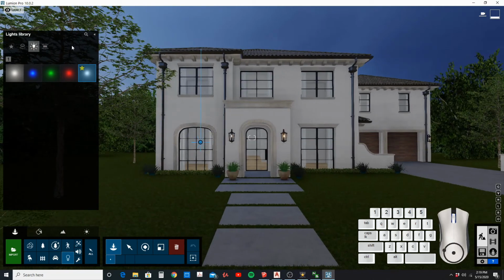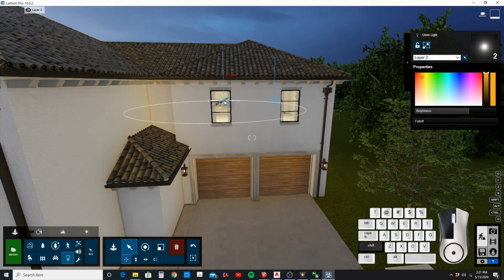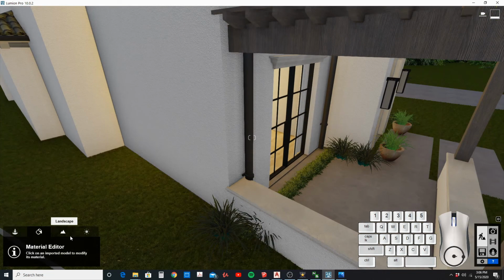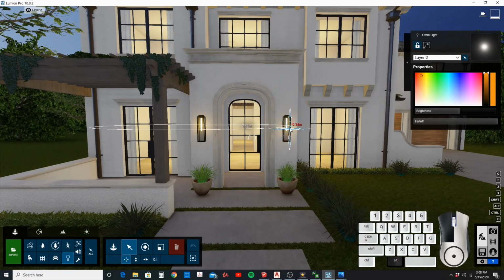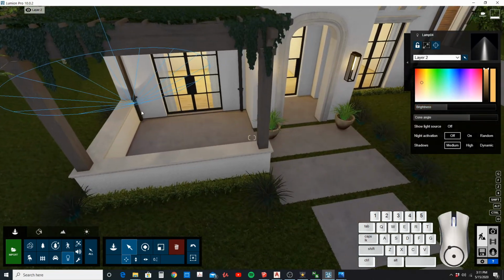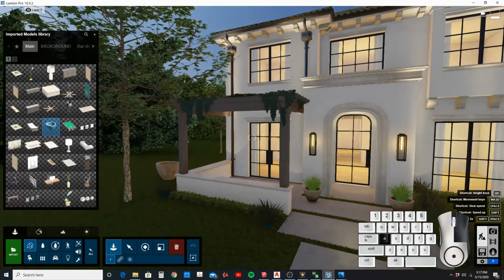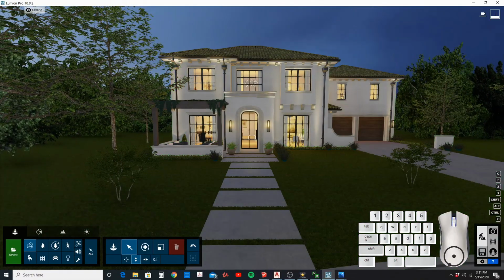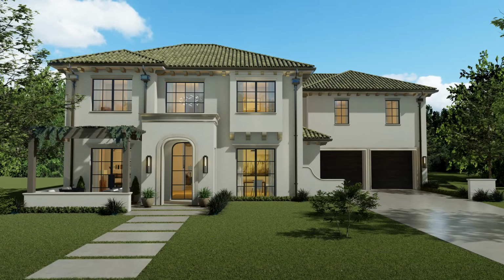How to Create a Rendering with Lumion 10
In this video I we will go over How to Create a Rendering in Lumion 10 with a Imported SketchUp 2020 model.  We will install landscaping, furniture, lighting and then create a photo realistic rendering.
This is the final video in a series of videos for the training course
SketchUp 2D to 3D Spanish Architecture